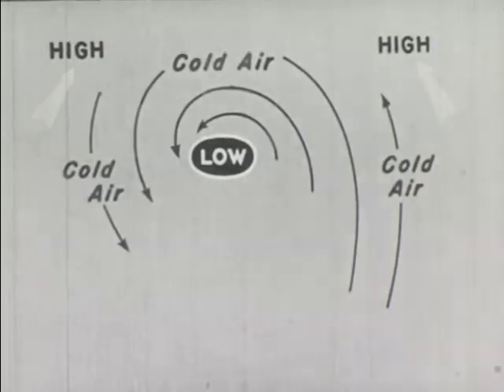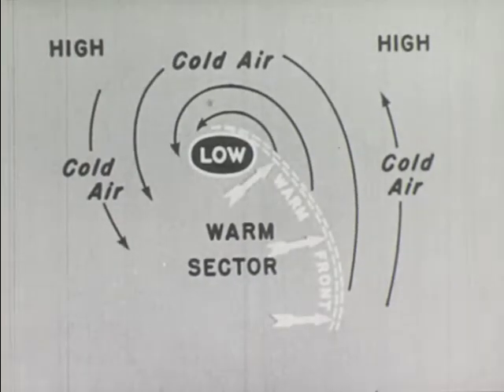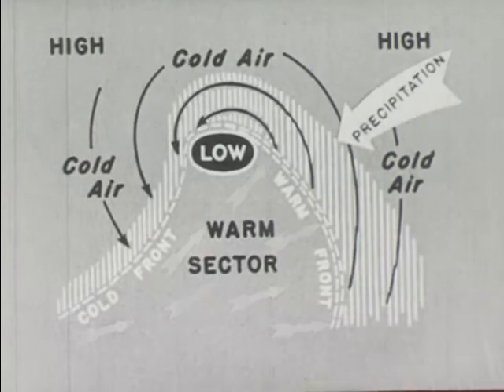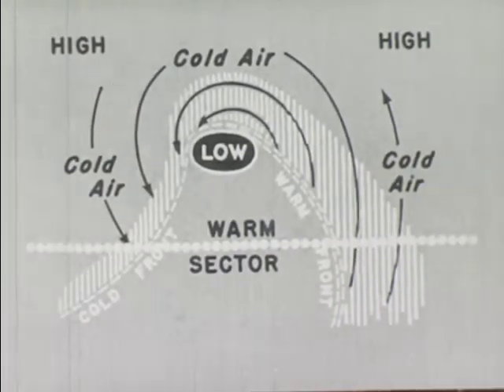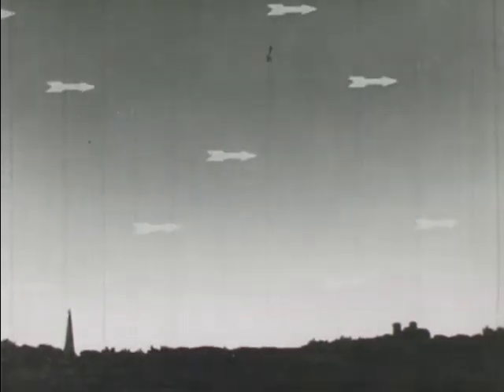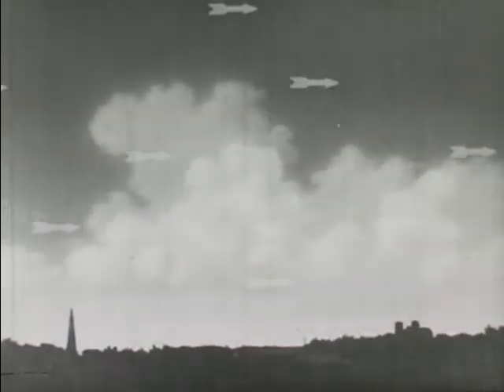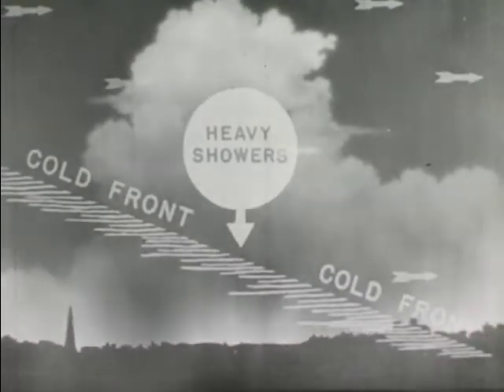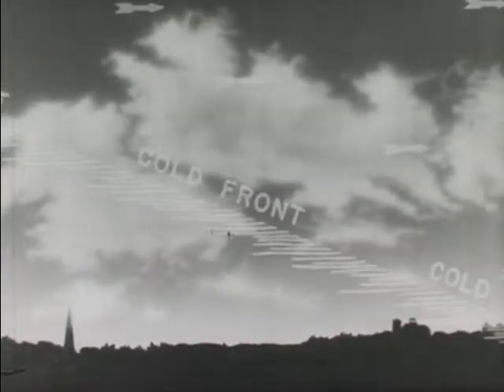Clouds and Weather (1939)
Reported good for (1) presenting a verbal and pictorial explanation of the phases of the true cyclone and (2) giving examples of the types of clouds that accompany each phase of the cyclone.